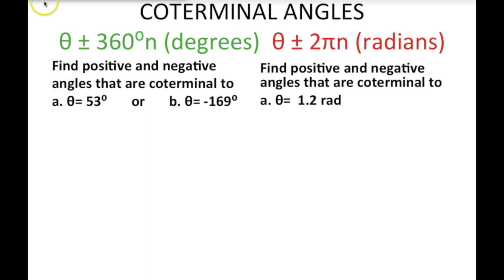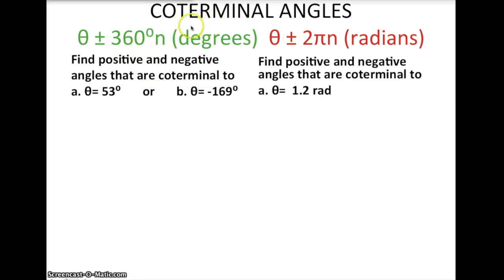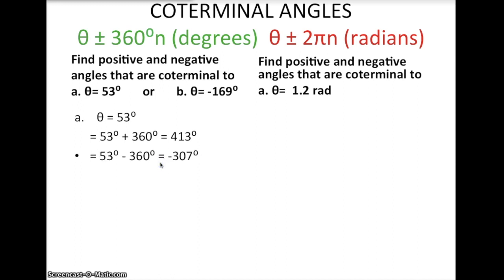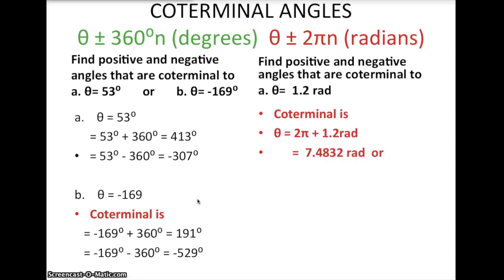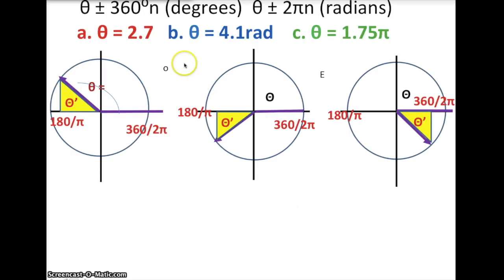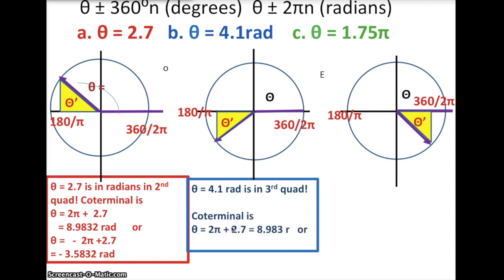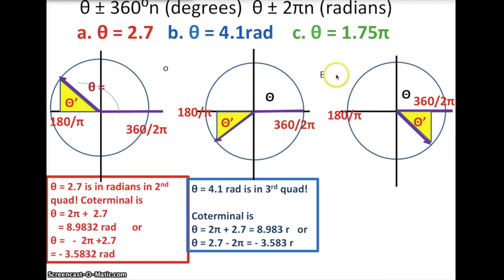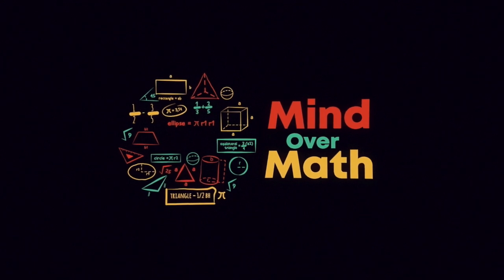What are Trig Coterminal Angles?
This video is about TRIGONOMETRY COTERMINAL ANGLES. Coterminal means the same terminus (end). separated by 360 degrees or 2 pi radians.